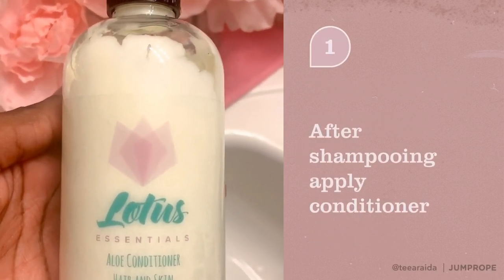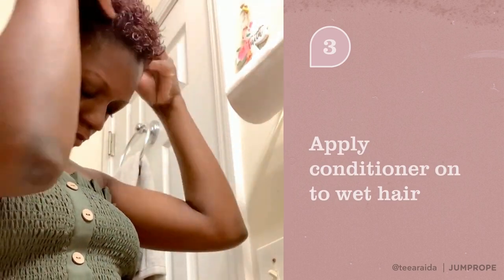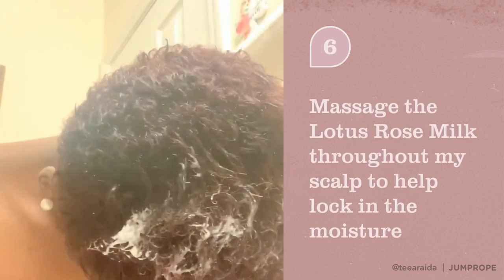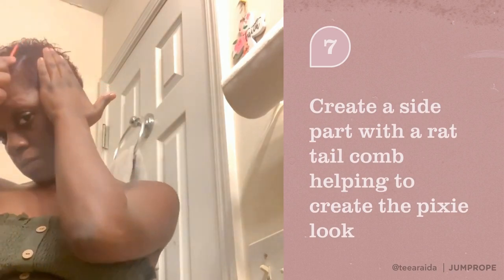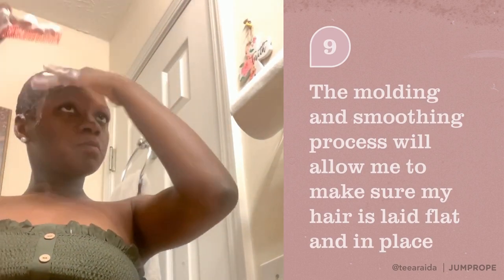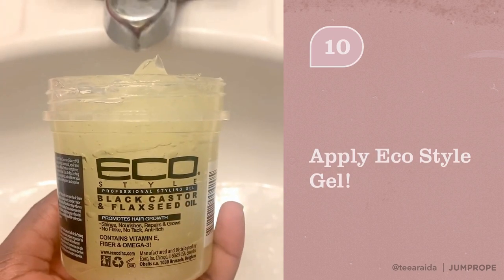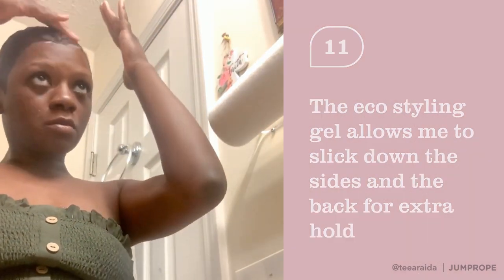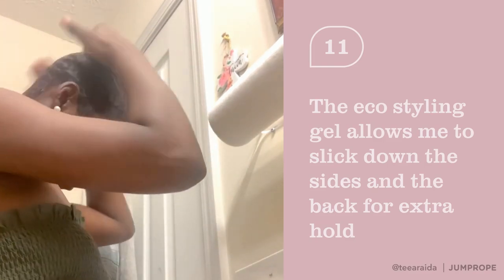HOW I MOLD MY SHORT HAIR AT HOME | QUICK AND EASY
Hey yall here is a short hair tutorial of how I mold my short pixie cut! In this video I partnered with Lotus Essentials featuring the aloe conditioner and rose milk. I normally go to the shop but on the days when I'm trying to save money I'll do my hair myself.